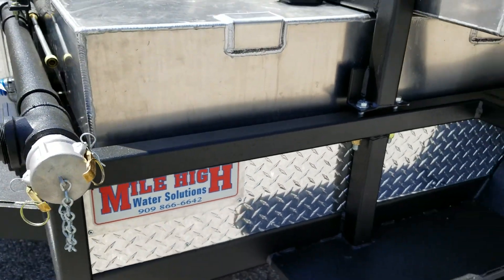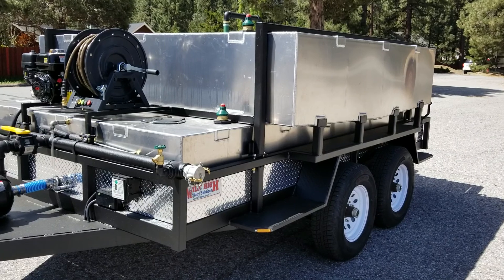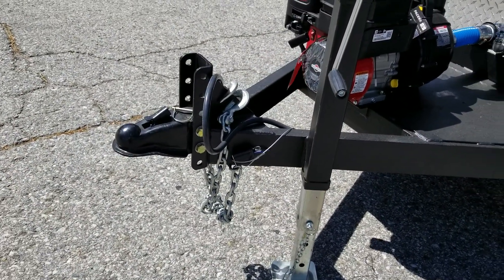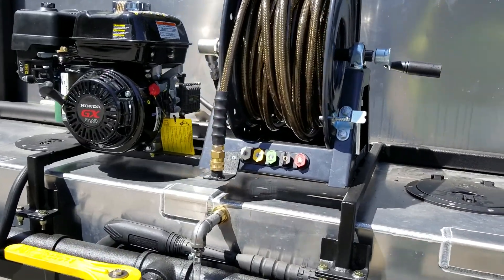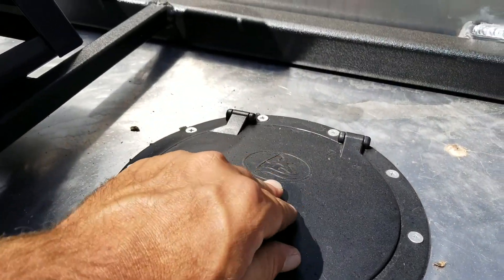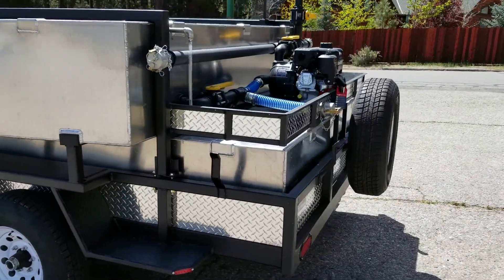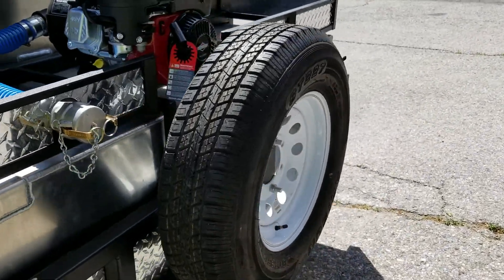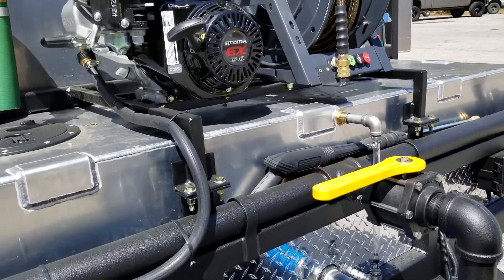Custom dual aluminum tank trailer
Mile high water solutions dual tank trailer for quagga mussel remediation